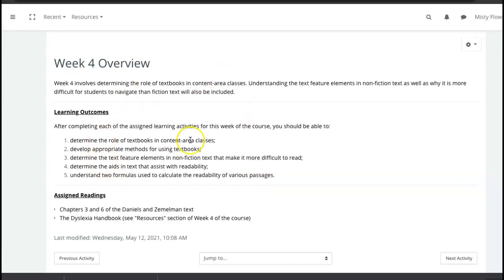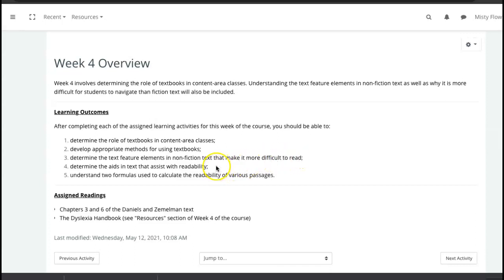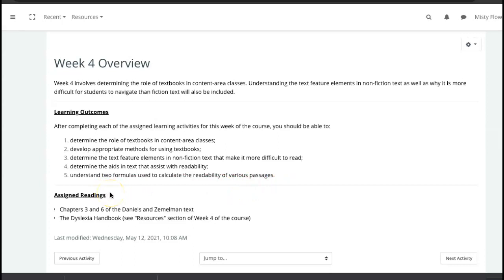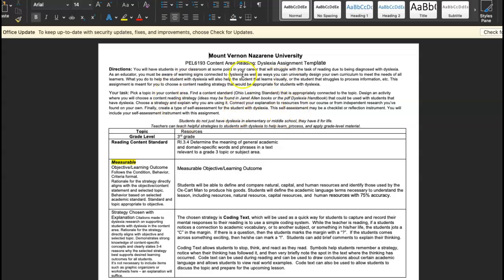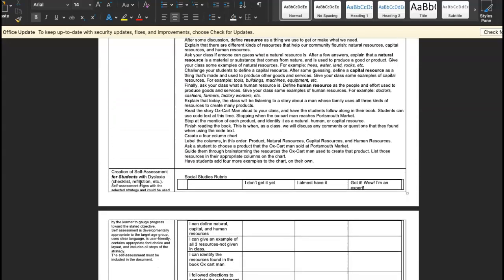6193 Week 4M21